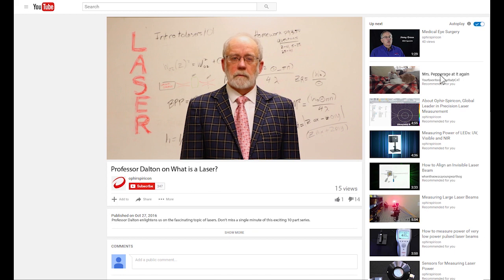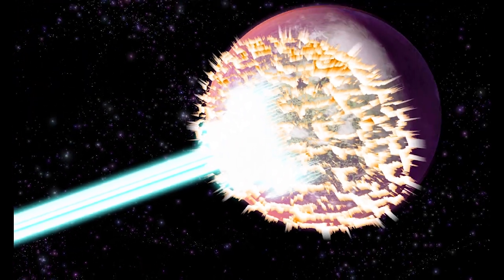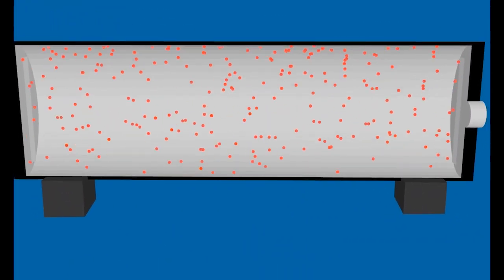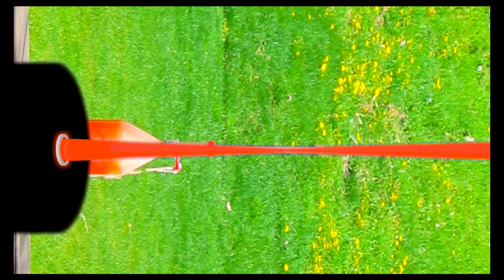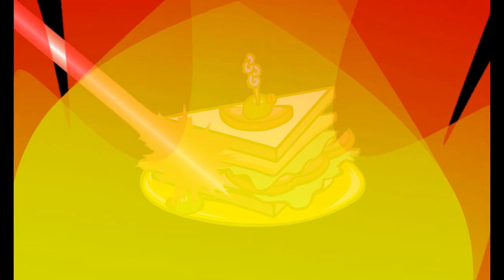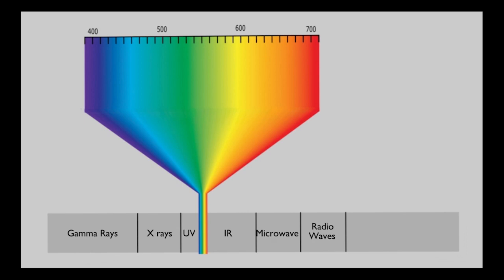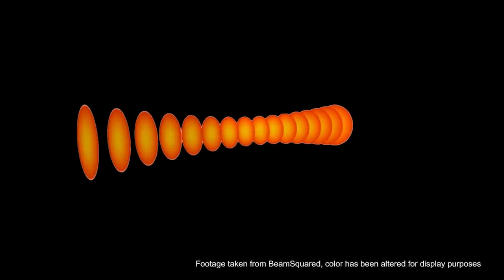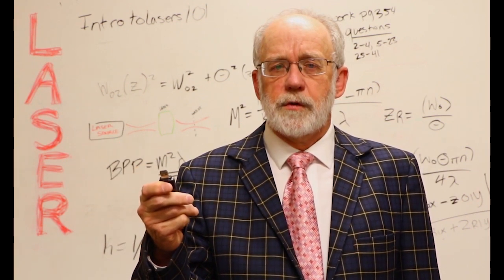How a Laser Works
A fun approach to the basics of how a laser works.